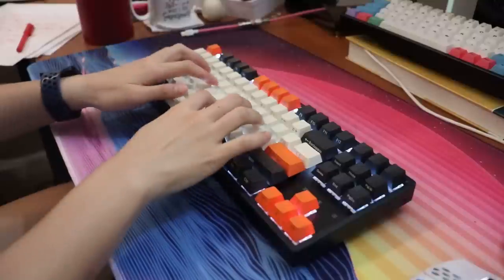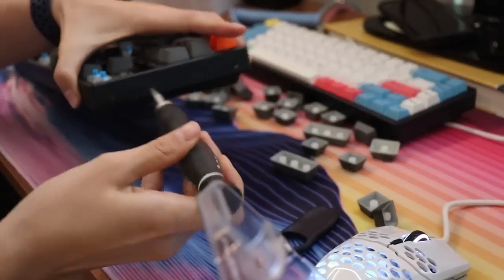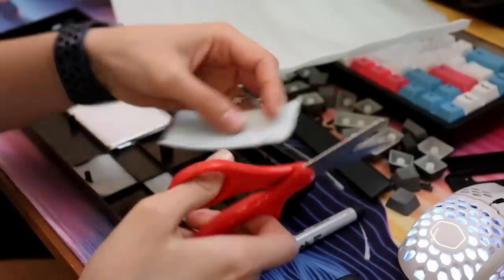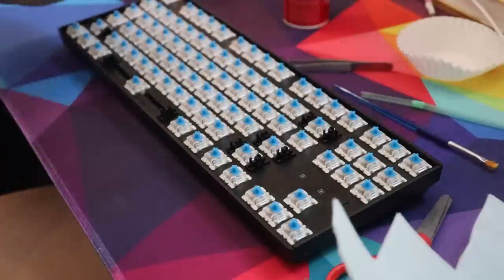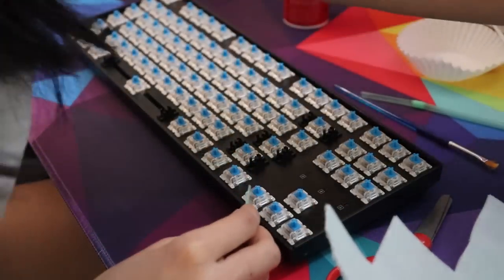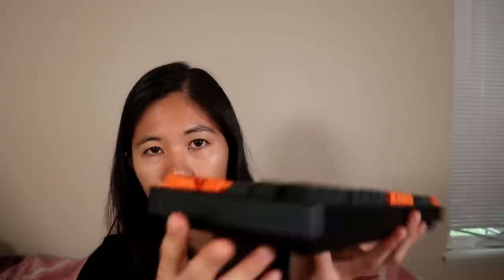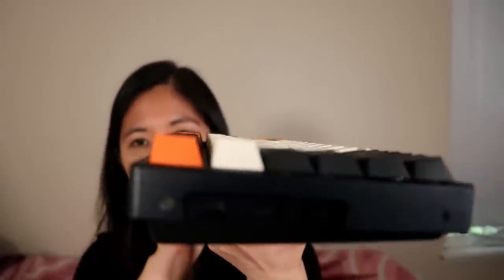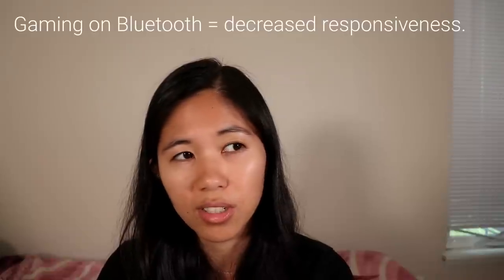My Honest Thoughts: Keychron K8 One Week Update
It's been almost two weeks since getting the Keychron K8. In this video, I talk about the modifications I made (some normal and some abnormal ones), height update, battery and BT performance, and more.

K8 (Amazon)
Screwdriver Kit I Use (Amazon)

Chapters:
0:00-0:11 Intro
0:11-0:28 Battery Update
0:29-0:46 BT Update
0:49-1:09 Height Update
1:10-1:25 Mods Intro
1:26-1:52 Foam Mod
1:53-2:56 Disassembly Process
2:56-3:08 Screw Positions - Screenshot This
3:09-5:26 Foam Installation and Stabilizer Lube
5:27-6:48 Lubing Clicky Switches
6:49-8:16 Lubed Gateron Blues and Stabs Sounds
8:16-9:02 Stock Gateron Blues Sounds
9:03-10:02 Keycaps Update
10:13-12:08 Conclusion and Recommendations
12:08-12:25 Outro